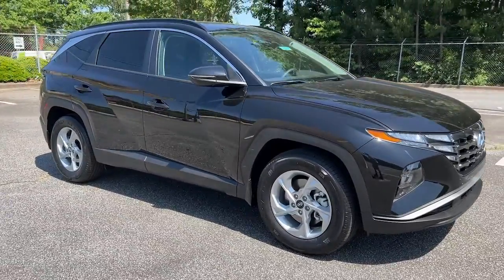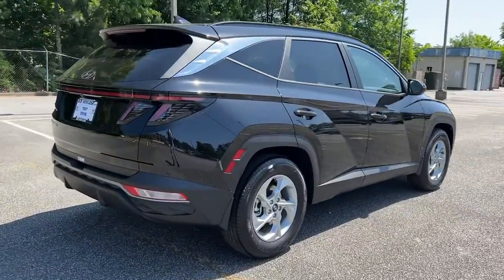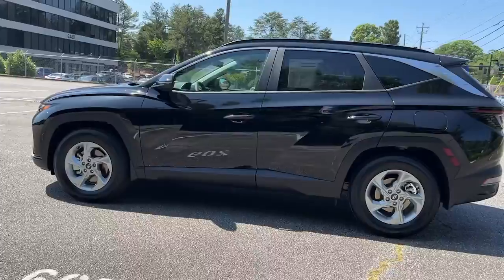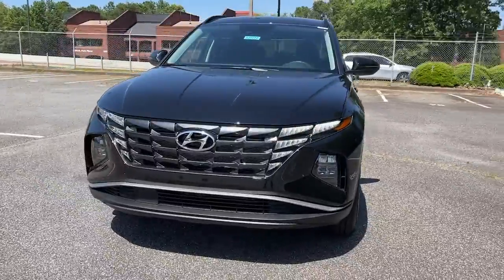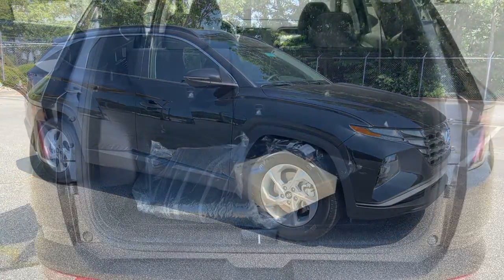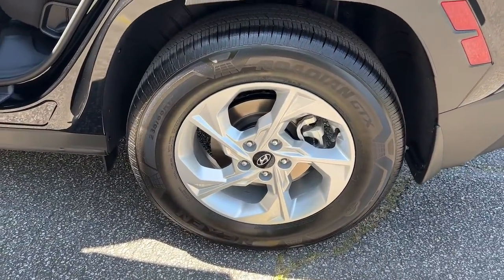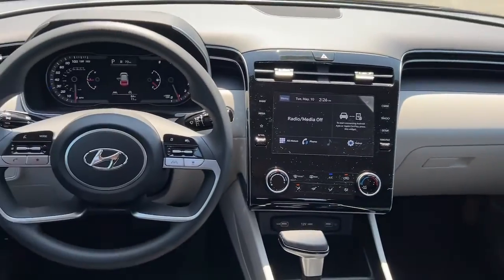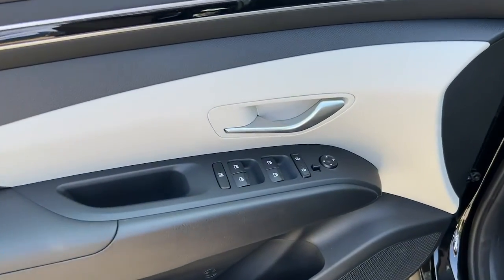2022 Hyundai Tucson Smyrna, Marrietta, Atlanta, Alpharetta, Kennesaw, GA 335618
Phantom Black New 2022 Hyundai Tucson available in Smyrna, Georgia at Ed Voyles Hyundai Kia. Servicing the Marrietta, Atlanta, Alpharetta, Kennesaw, GA area.

Recent Arrival! 2022 Hyundai Tucson SEL 26/33 City/Highway MPG* All available rebates are applied to the advertised pricing. Advertised pricing is on in-stock units only and includes all applicable dealer discounts, manufacturer discounts, and incentives. Prices exclude tax, tag, title, and electronic filing fees. A copy of the advertisement must be presented at time of purchase to receive any special or advertised price. Prior sales are excluded. Cannot be combined with website offers. We attempt to update this inventory regularly; however, there can be a lag between the sale of a vehicle and the updating of inventory. * The efficiencies of eCommerce permit us to offer eCommerce consumers pricing benefits. Therefore, prices on this website are available only to consumers who initiate their transactions via email or the contact mechanism of this website. * While every reasonable effort is made to ensure the accuracy of this information, we are not responsible for any errors or omissions contained on the pages of this website.